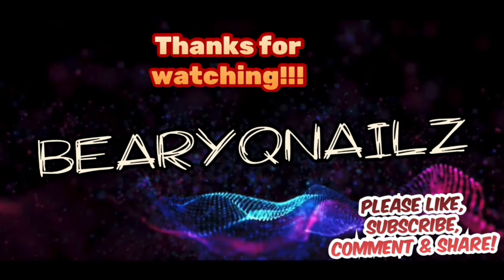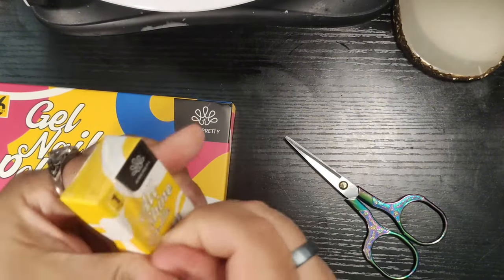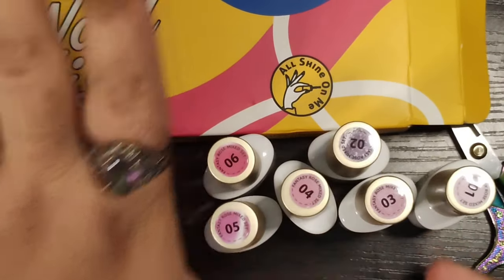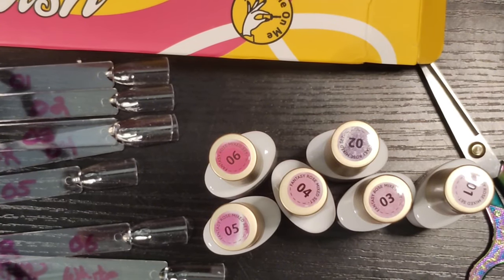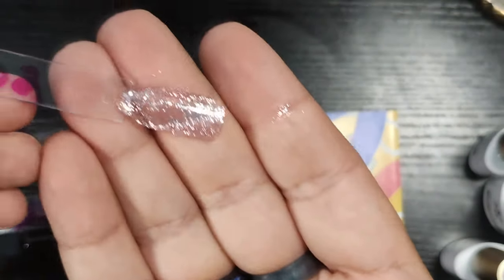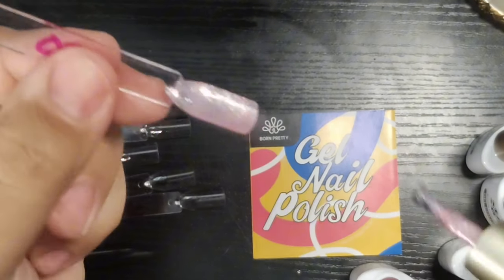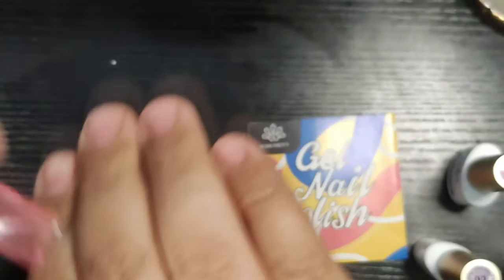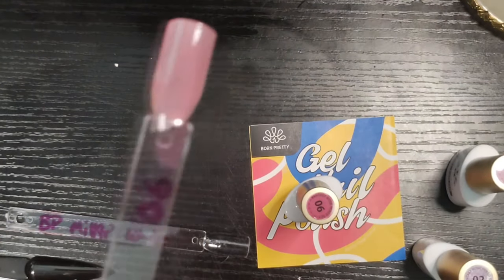I Tried The New Born Pretty Collection. Worth it?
Hey my diamond cubs!! I’m hoping this reaches you well! Today we are going to be unboxing and reviewing this gorgeous jelly gel polish set from @bornprettyofficial as well as their Milky White! It’s ABSOLUTELYWORTH IT! Check the links below or you search for them under Born Pretty!

I hope you enjoy the video! I love y’all and stay BEARY Q!!

AMAZON LINK TO PURCHASE:
Born Pretty Milk Jelly

PACKAGE CONTENTS: 1 Bottle Jelly Gel Polish 10ml 0.34fl.oz.Flash this classic, luxurious transparent milky white nail polish for a genuinely happy look that makes for dazzling manicures.The color is interesting. It's clear in a way but have white tinting. It's like a milky nail polish. This gel nail polish is perfect for occassions where you want to wear something subtle and doesn't show too much color but also want to color your nails. It's similar to a french manicure without the white tip.
SUITABLE FOR ANY OCCASION:It's a nice translucent white color that's great if you are wanting a more natural looking color on your nails. Two coats gives you a nice white milky color. You can also use this over other colors to make them a bit lighter.Milky jelly gel polish suitable for all occasions.Very simple, but also adds a new attraction to your nails.Suitable for appointments, meetings, school, office, etc.
EASY APPLICATION: 1.Trimming,file and buff nails for a clean,dry surface. 2.Aplly base gel-cure with LED or UV lamp.(UV lamp for 1 min,LED lamp for 30secs)-It is normal for a base gel keep stick after curing. 3.Apply 1st thin coat of gel polish-cure(UV lamp for 2 mins,LED lamp for 30-60 secs). 4.Apply 2nd thin coat of gel polish-cure(UV lamp for 2 mins,LED lamp for 30-60 secs).-Apply 3rd coat if necessary. 5.Apply no wipe top coat-cure(UV lamp for 2 mins,LED lamp for 30-60 secs).
MULTIPLE DIY DESIGNS:You can apply this BORN PRETTY transparent milky white gel polish single,also can DIY mix gel with nail sequins,nail foil flakes,gold glitter paint gel and make gradient effect.
SERVICE GUARANTEE：BORN PRETTY strives to provide our customers with perfect products and service.If you have any questions about your order and package,please feel free to contact us.Expression and beauty by listening to, working with, and learning from our amazing customers.

Born Pretty Fantasy Rose

PACKAGE CONTENTS: 6 Bottles BORN PRETTY 7ml jelly glitter cat magnetic eye gel nail polish set.inspired by most popular gel Color, pink gold and pink nails always bring natural and pure beauty to all of ages
SALON QUALITY HOME USED: Gel nail polish is good choice for use in a professional nail salon or nail starter at home.You can design your own manicure at home to show your style. Remember the gel polish needs to be cured under LED or UV nail lamp. Average for Nail Lamp 60-120 secs.
EASY APPLICATION AND HEALTHY GEL POLISH: Healthy ingredient with low odor! No harsh ingredients or adhesives that lead to damaged nails, under the correct use steps, it can last for 21-28 days and keep the shiny luster. You'll never have to worry about your nails peeling off while showering and doing housework.

Let’s build the BearyQnailz community so everyone can be Beary-Q!